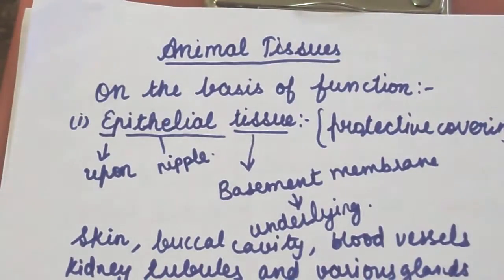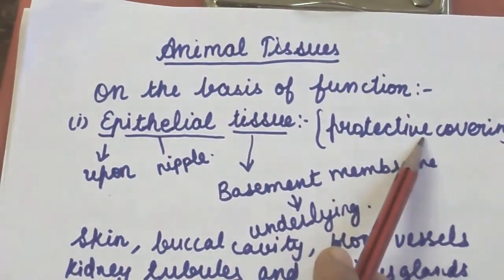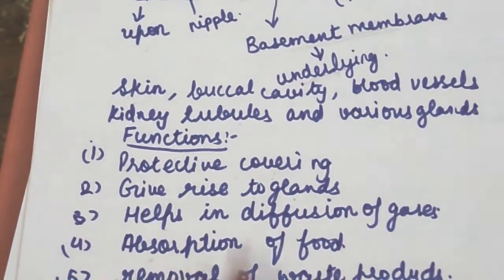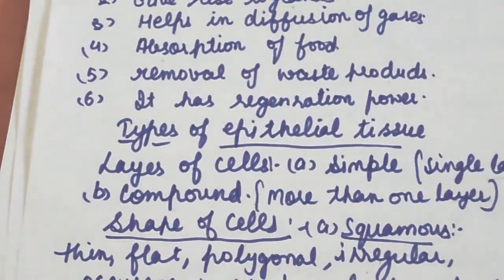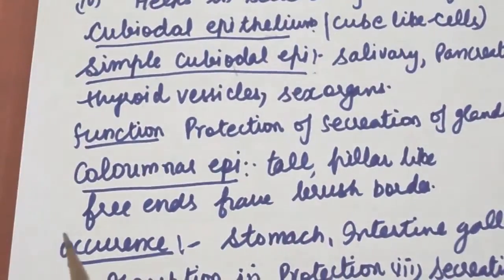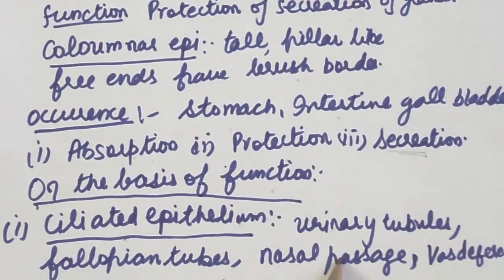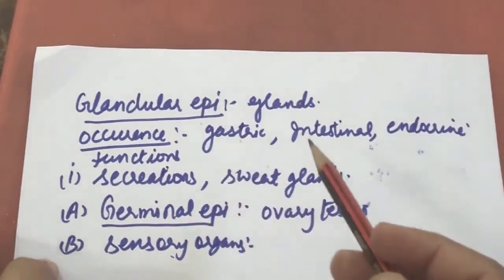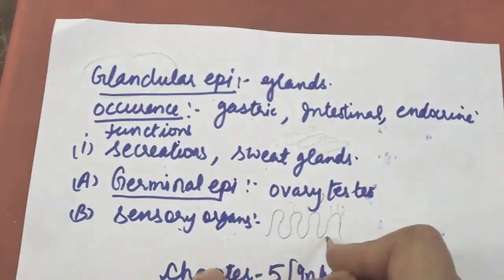Class 11 Biology 04-06-2020